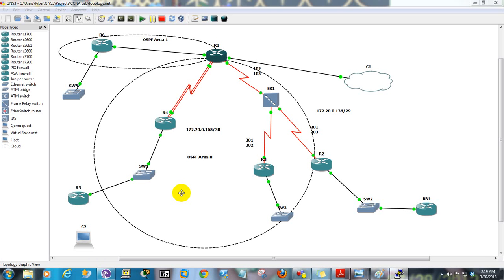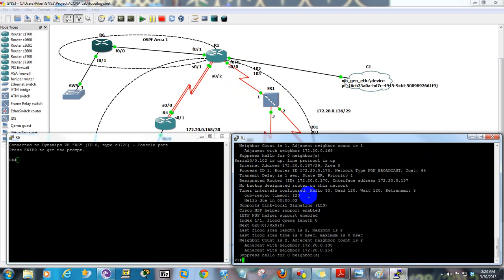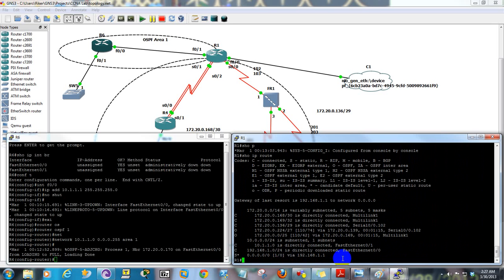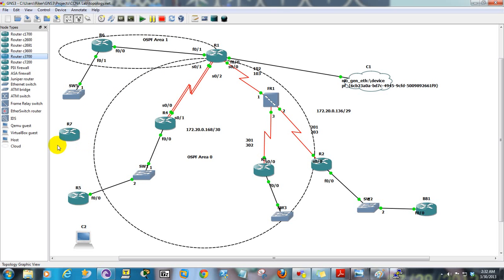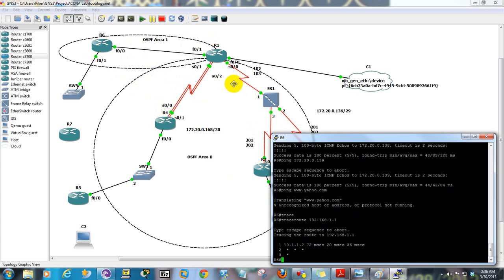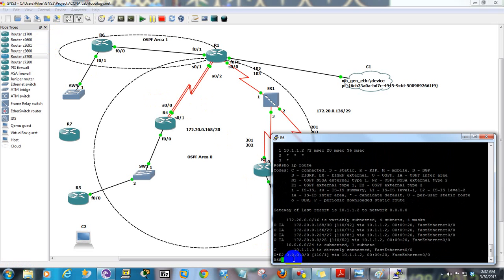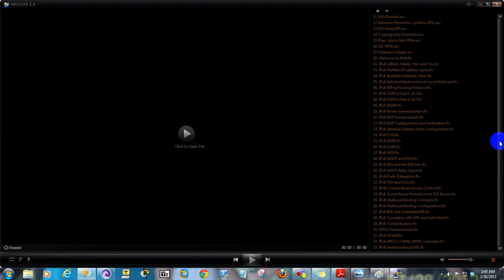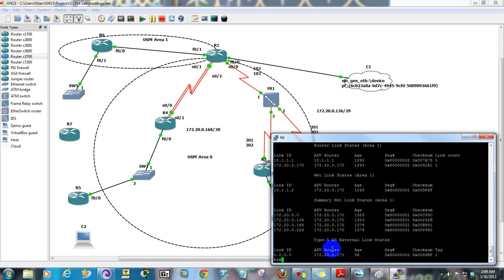CCNA4 Final Lab 014 Multi-Area OSPF